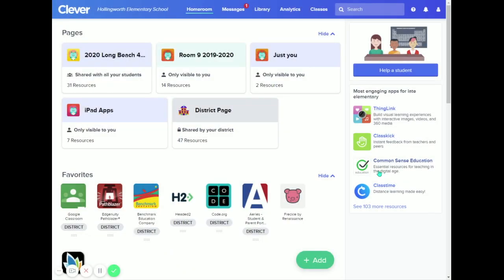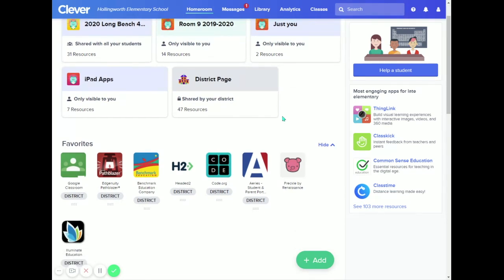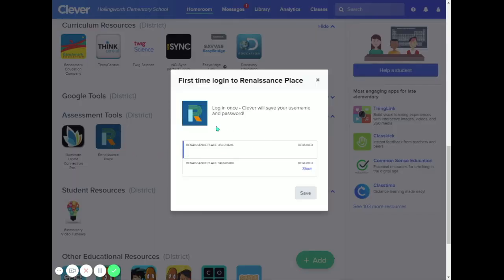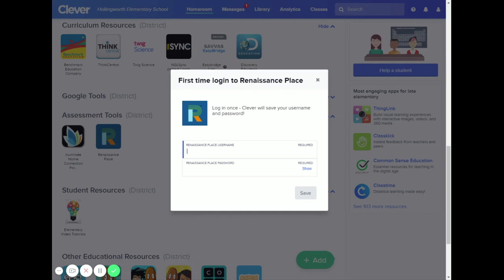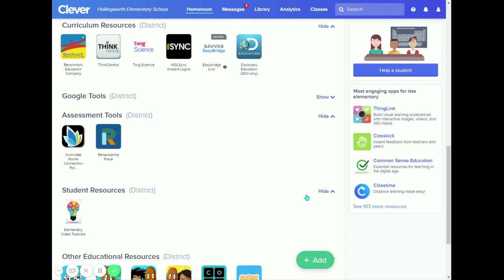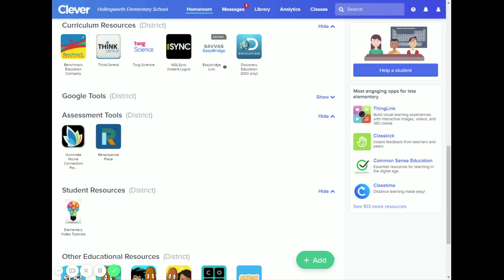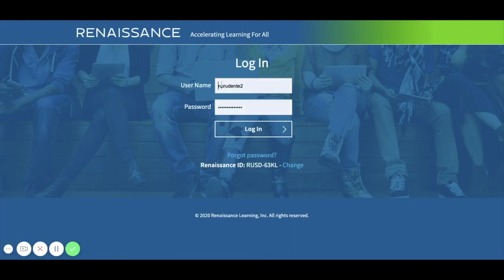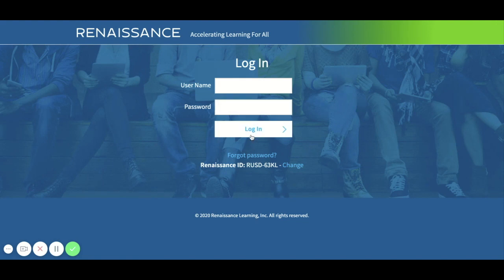TUTORIAL: Using Clever to Log into Renaissance